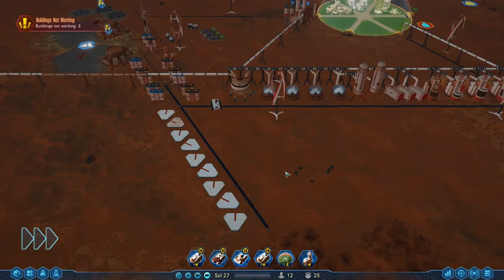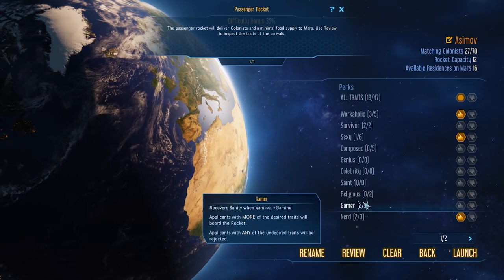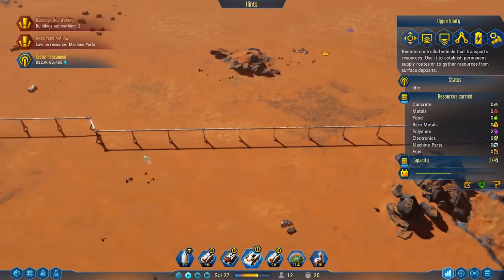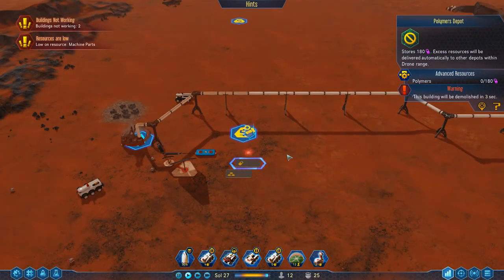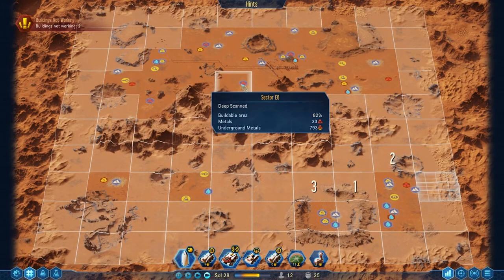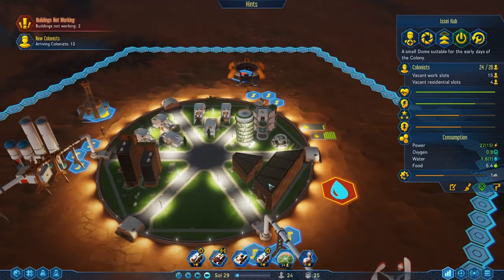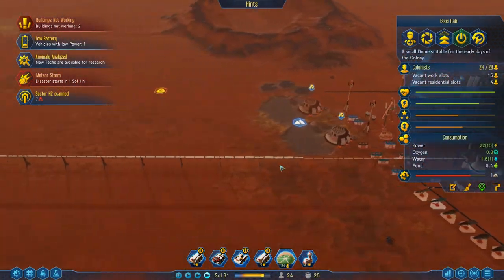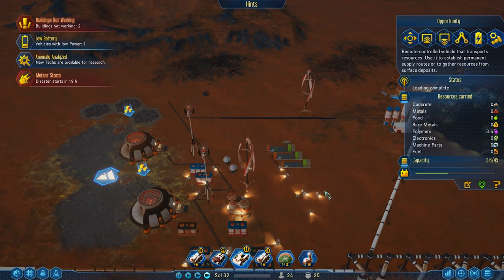Surviving Mars - 4 - Crazy Colonist